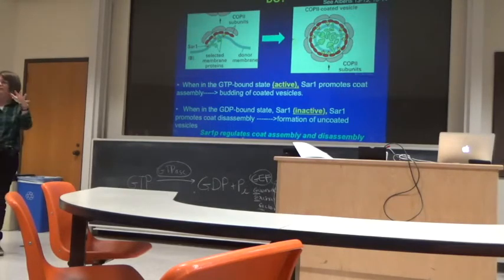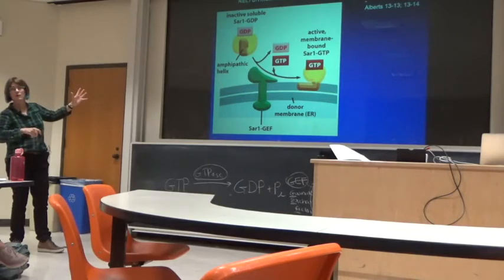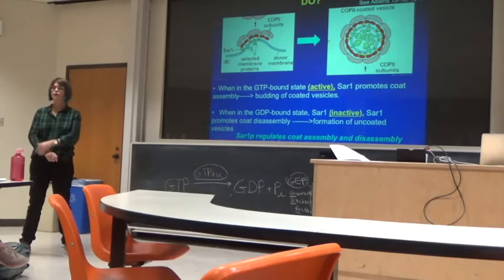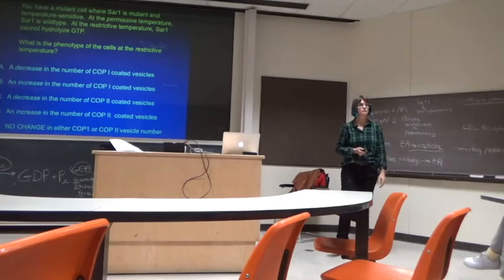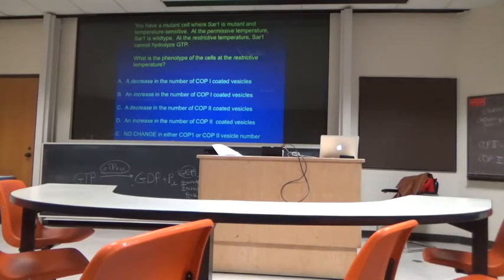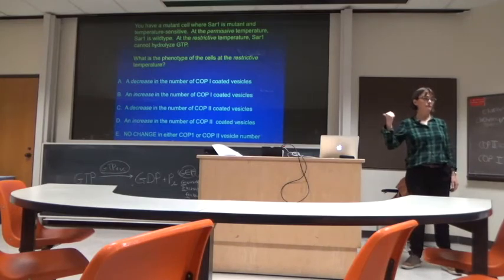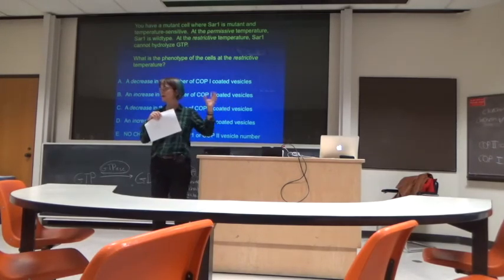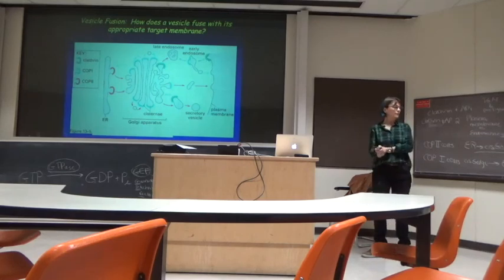BIO320 Lecture 7D 02 11 2020